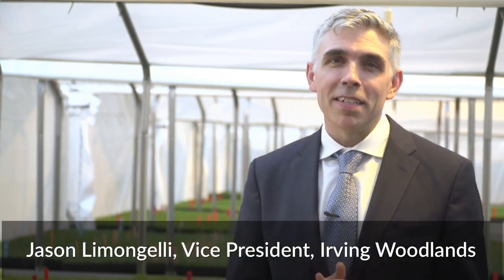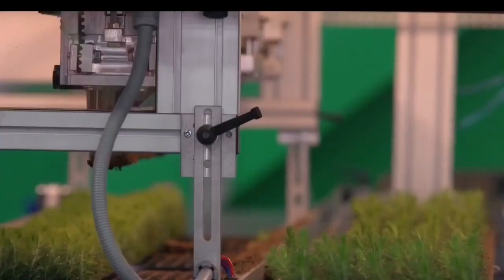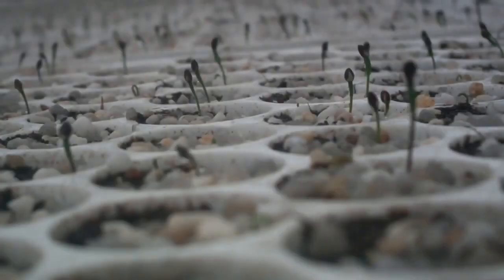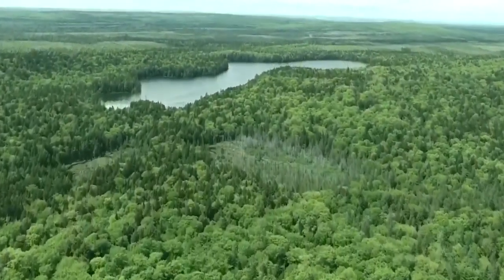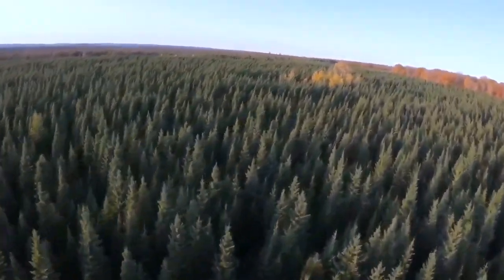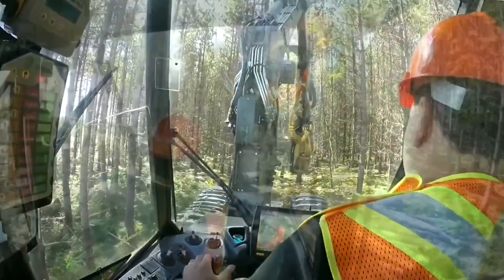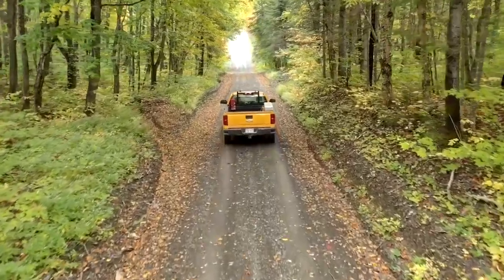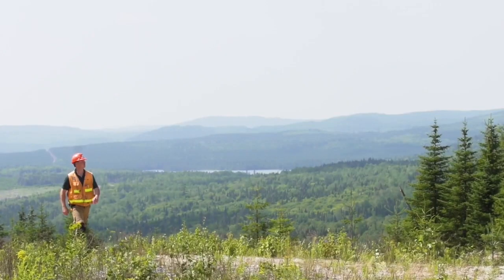12 DE MAIO SEXTA FEIRA - ENTREVISTAS ON-LINE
*CONFIRMADO DIA 12 DE MAIO SEXTA FEIRA  - ENTREVISTAS ON-LINE - ULTIMAS 3 VAGAS - *PRODUCTION LINE*
*HEAVY TRUCK DRIVER - CNH E*
*INSCREVA-SE HOJE* - Se você tem mais de *1 ano em (LINHA DE PRODUÇÃO)* ou mais de *2 anos de experiência como (HEAVY TRUCK DRIVER - CNH E)*, possui nível *MEDIO ESCOLAR, INGLES INTERMEDIÁRIO, SENTINDO-SE CONFORTÁVEL EM TER A SUA ENTREVISTA 100% EM INGLES*

*PATICIPE DO NOSSO GRUPO EXCLUSIVO DE WHATSAPP E SE MANTENHA SEMPRE INFORMADO ÀS NOVIDADES*